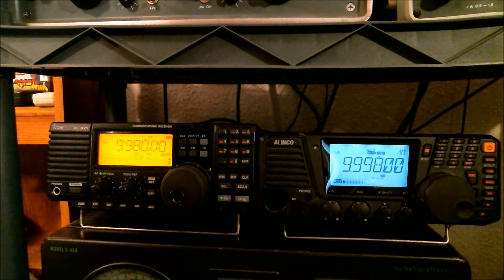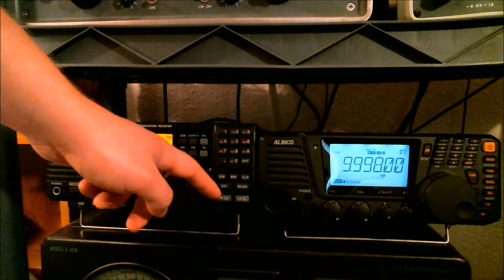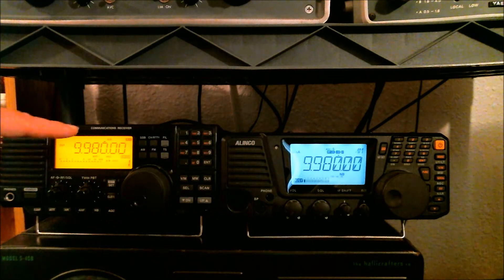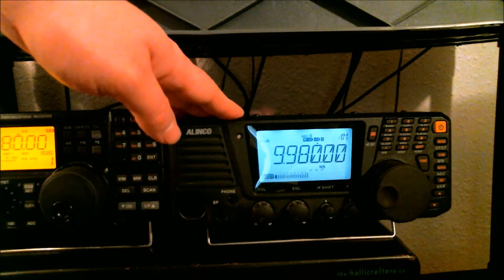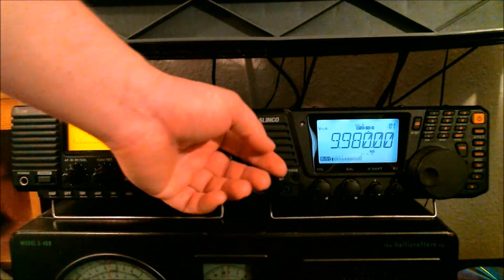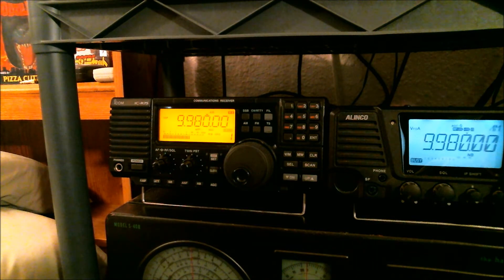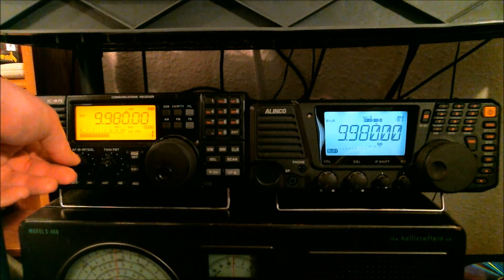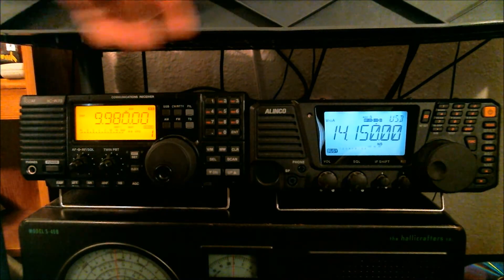Icom IC-R75 vs Alinco DX-R8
I quickly go over the differences between these two radios and tell you which one I prefer.